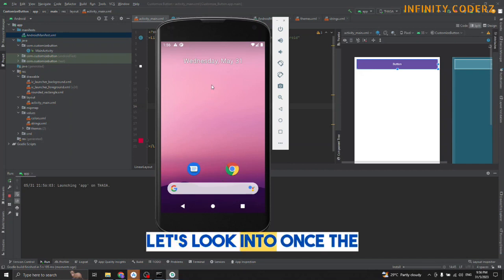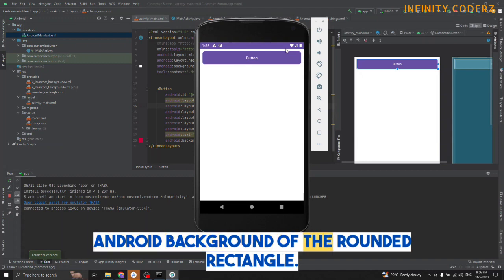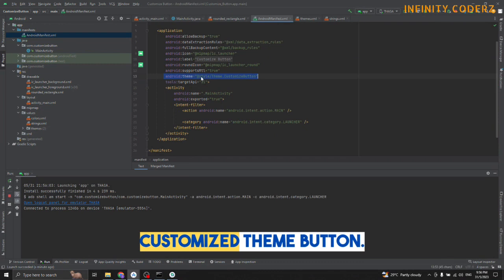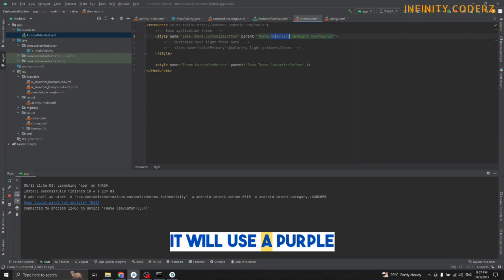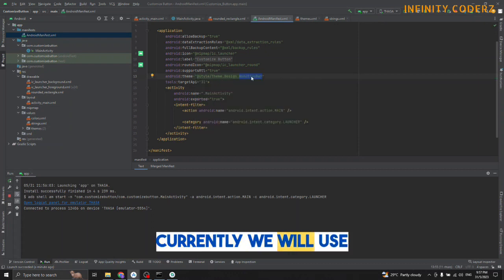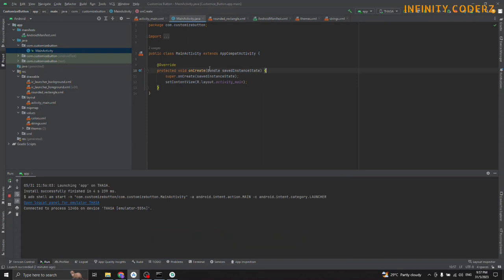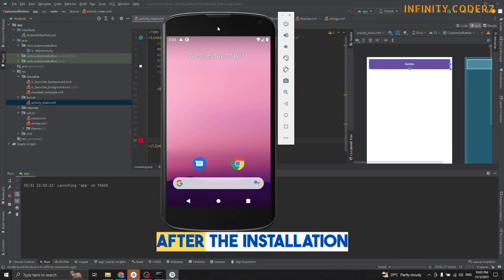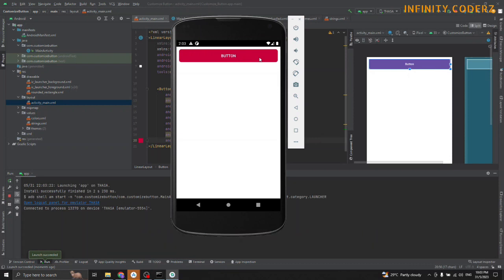Solving Android's XML & Theme Error: Quick & Easy Fix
Are you facing the frustrating issue of XML changes not reflecting on your emulator? Don't worry, we've got you covered! In this video, we'll dive into the root cause of this problem and guide you through the steps to fix it by addressing the theme setting.